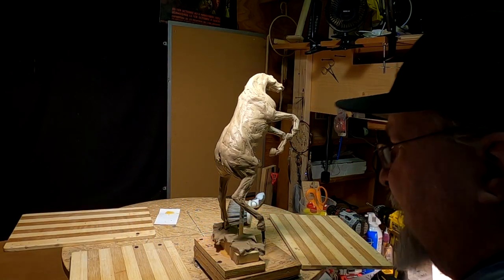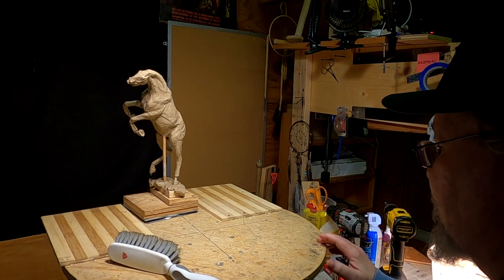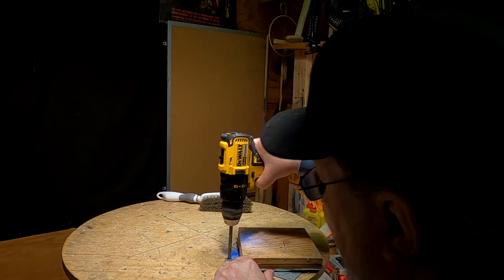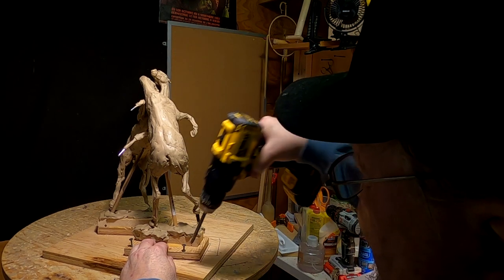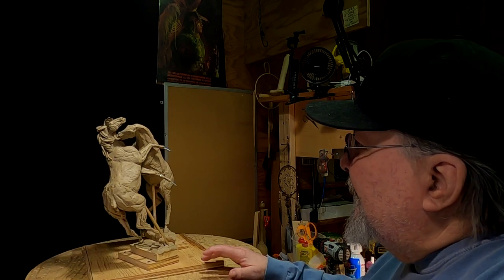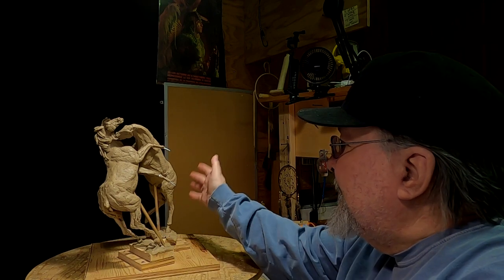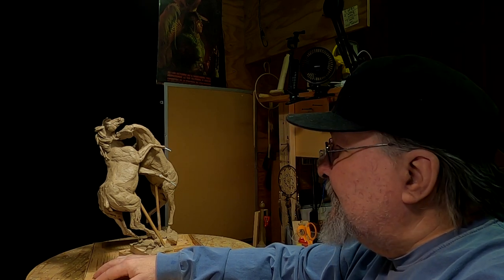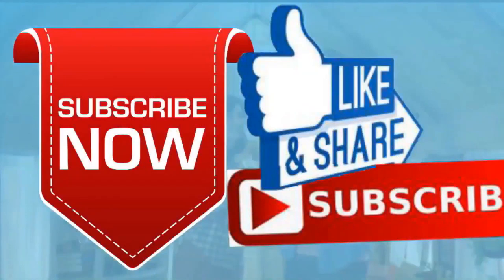11 23 2021 FIGHTING FOR DOMINANCE Both Horses Reunited